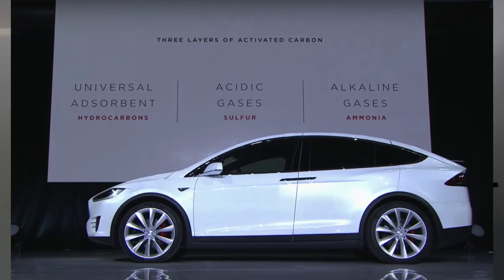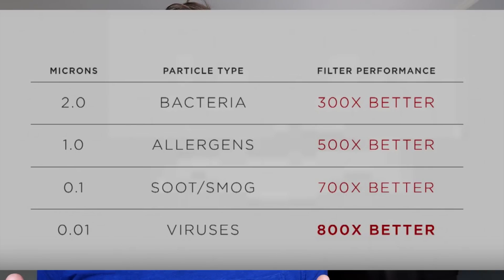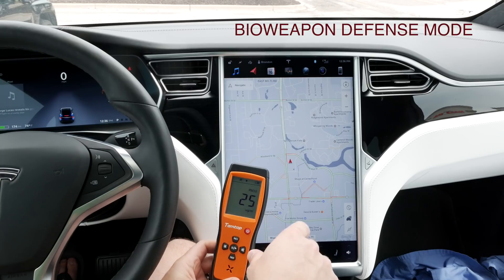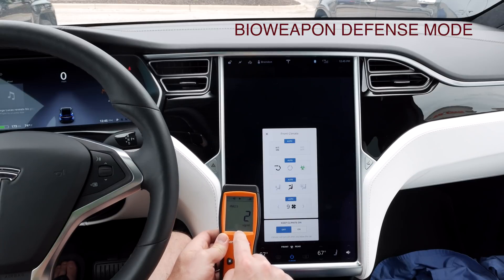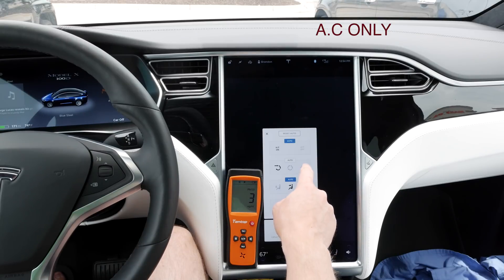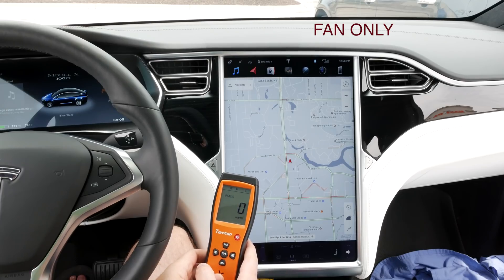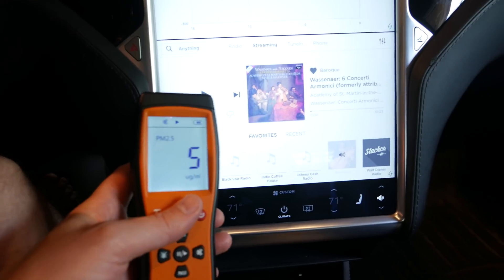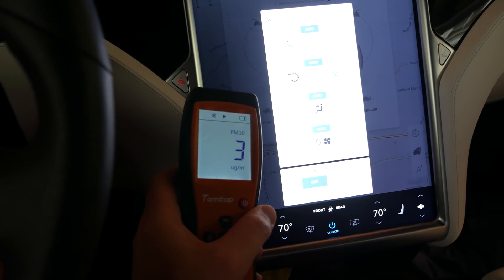Take My Breath Away: Testing Tesla Bioweapon Defense Mode HEPA filters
Putting Model X (2018) Bioweapon Defense to the test using a laser particle detector. Also I compare it to 2015 Model S filtration results.

NOTE: particles are in ug/m3 (cubic meter) not MM.